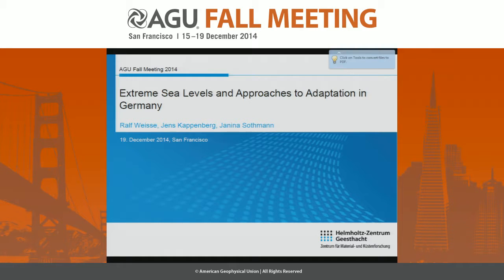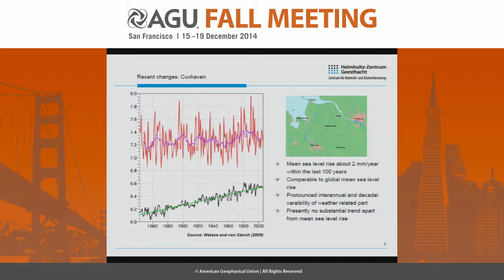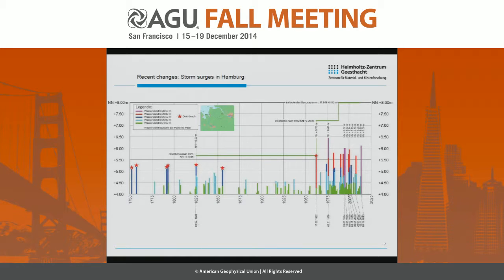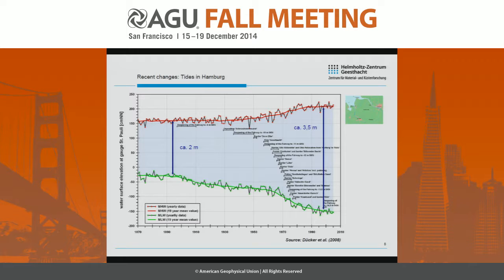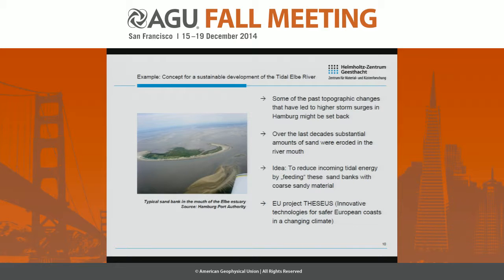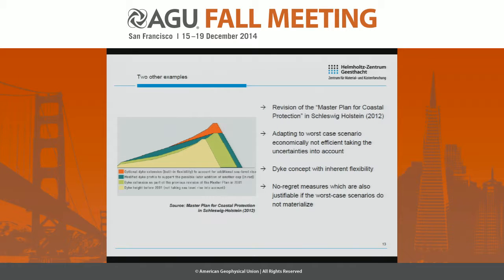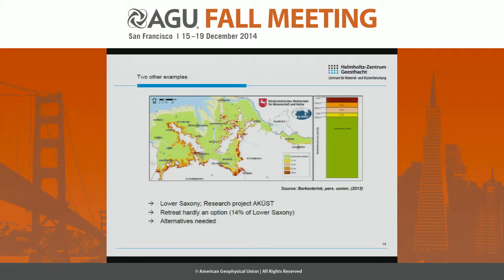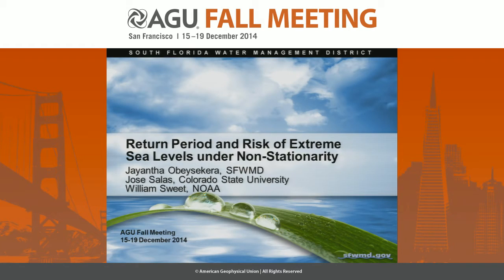Extreme Sea Levels and Approaches to Adaptation in Germany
2014 Fall Meeting

Session: Extreme Sea Levels and Coastal Flood Risk in a Changing Climate I

Title: Extreme Sea Levels and Approaches to Adaptation in Germany

Authors:
Weisse, R, Helmholtz-Zentrum Geesthacht Centre for Materials and Coastal Research, Geesthacht, Germany
Sothmann, J, Helmholtz-Zentrum Geesthacht Centre for Materials and Coastal Research, Geesthacht, Germany
Kappenberg, J, Helmholtz-Zentrum Geesthacht Centre for Materials and Coastal Research, Geesthacht, Germany

Abstract:

Germany’s coastal areas are exposed to extra-tropical storms and related marine hazards such as wind waves and storm surges. About 50% of the coast is below 5 m NN and considerable parts are protected by an almost continuous dike line. Rising mean and extreme sea levels provide substantial threat. In this presentation we briefly review the present situation. Storm related sea level changes are characterized by pronounced inter-annual and decadal variability but do not show a long-term trend over the last century. Mean sea level has increased over the past about 100-150 years at a rate roughly comparable to global mean sea level rise. As a consequence extreme sea levels have increased in the area as increasing mean sea level shifts the baseline for storm surges and wind waves towards higher values. Different approaches for adaptation are investigated in a number ongoing research projects. Some case studies for potential adaptation and challenges are presented. Examples range from detailed analyses of retreat and accommodation strategies to multi-purpose strategies such as concepts for sustainable development of tidal estuaries.

Cite as: Author(s) (2014), Title, Abstract NH52A-02 presented at 2014 Fall Meeting, AGU, San Francisco, Calif., 15-19 Dec.